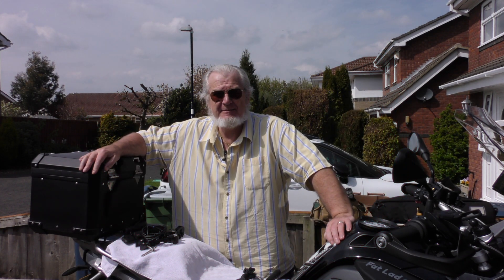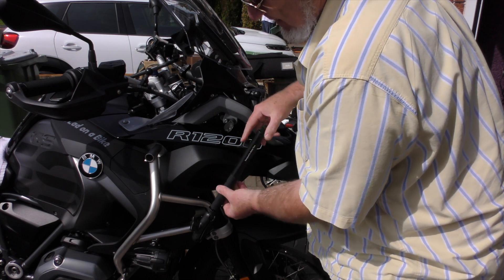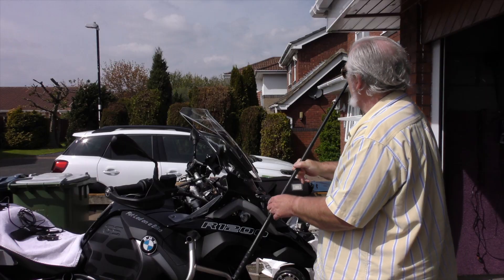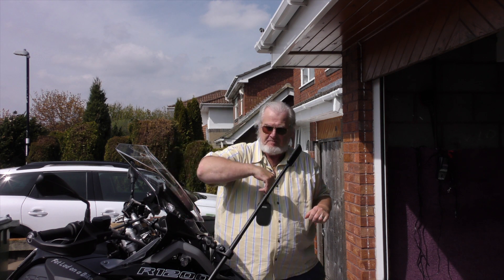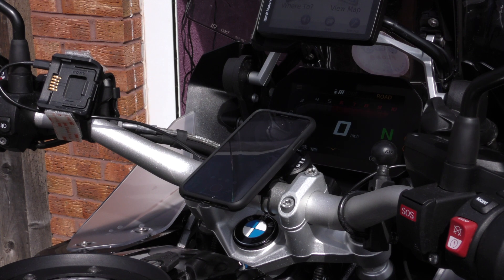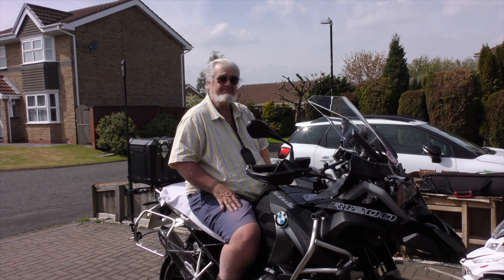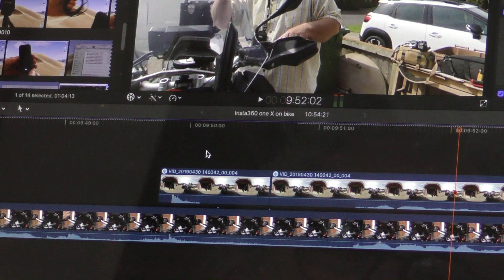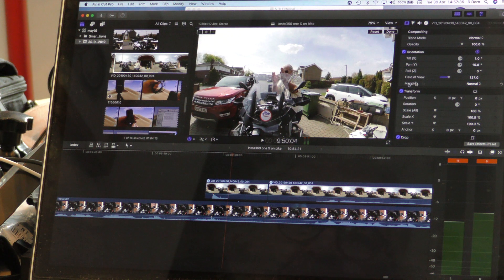How to use your Insta360 one X on a motorbike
In this video I show you how use my Insta360 one X on my motorbike - and how I edit the footage, to some degree...

Kit used for mounting:
BALL MOUNT
SHORT ARM
WINDSCREEN MOUNTING BALL
CAMERA SCREW BALL
TOUGH CLAW MOUNT

Sony Action Cam AZ1

Sony Action Cam FDR-X3000

FLoaB's book "Fat Lad Rides Out"